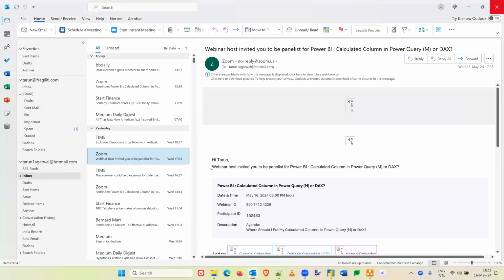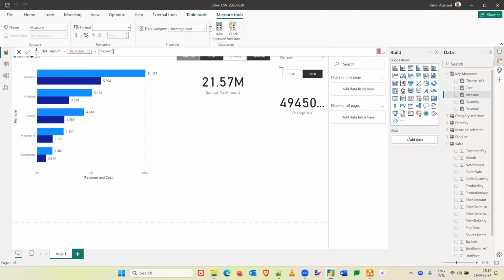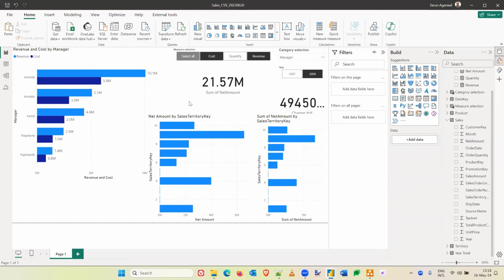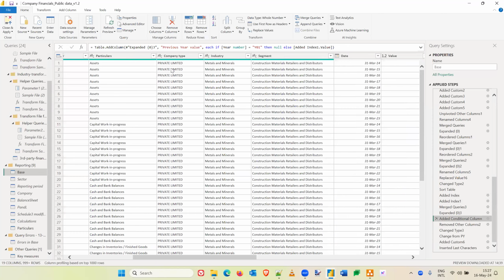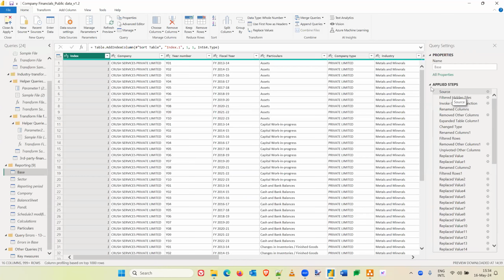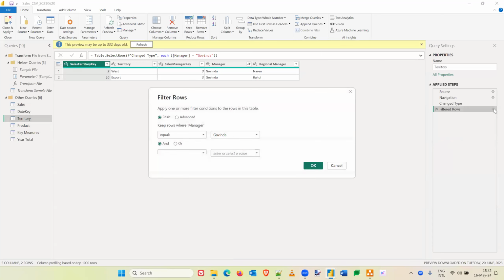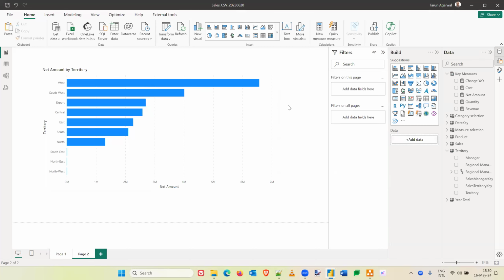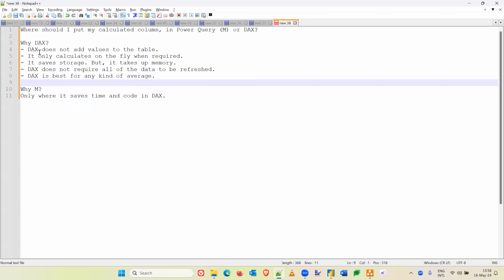Power BI : Calculated Column in Power Query (M) or DAX? | SkillUpRight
📊 Power BI: Calculated Column in Power Query (M) or DAX?

When working with Power BI, should you create a calculated column in Power Query using M or use DAX? Understanding where and when to create calculated columns can help you build more efficient, maintainable, and effective Power BI solutions.

In this session, we explore the key differences between Power Query (M) and DAX and discuss where you should create your calculated columns based on your data transformation and modeling requirements.

 📌 Agenda:

1. Where Should I Put My Calculated Column — Power Query (M) or DAX?

Learn the fundamentals of Power Query, M language, DAX, calculated columns, data transformation, and data modeling in Power BI. This session is useful for Power BI developers, data analysts, BI professionals, and anyone looking to strengthen their Power BI skills.

🌐 Visit Skillupright.com to explore more learning opportunities.